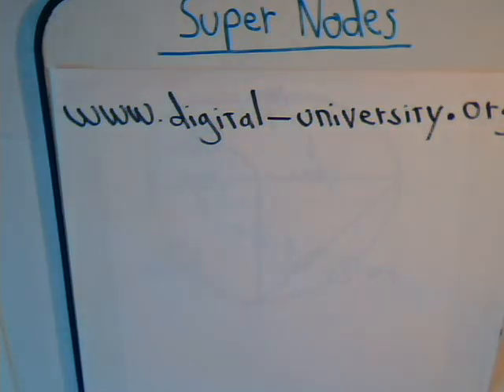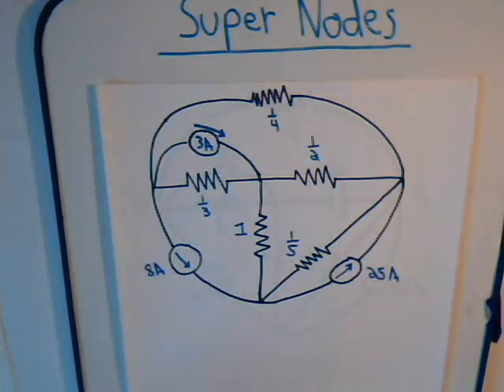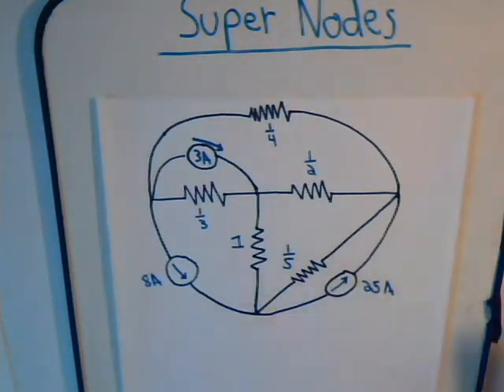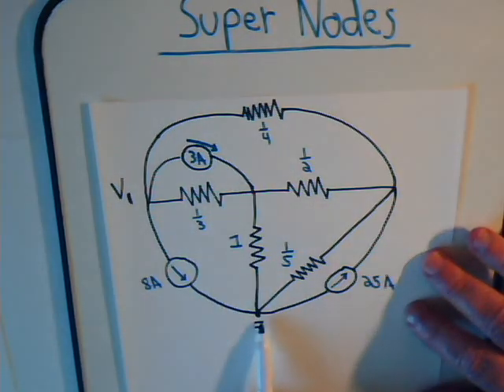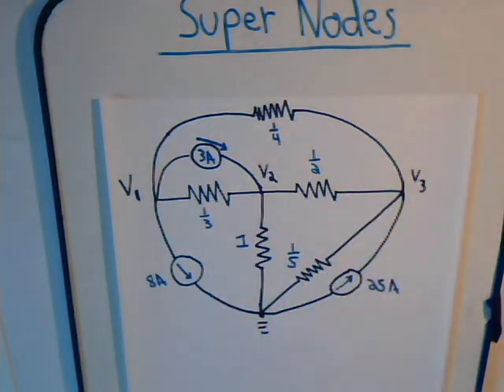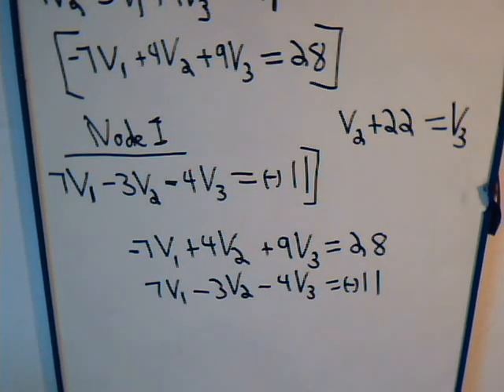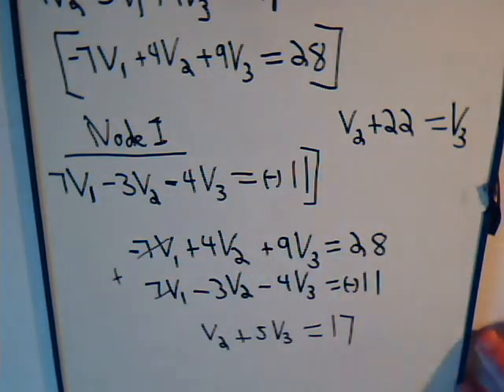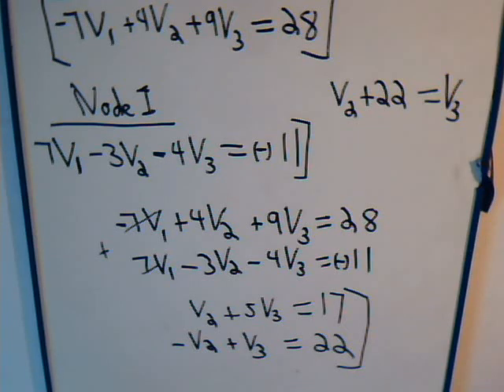Electrical Circuits Video 39 & 40: Super Nodes (V And I Sources) - Example 2 Part A